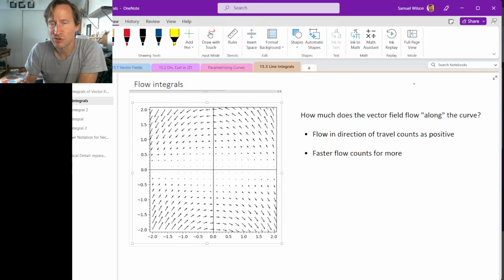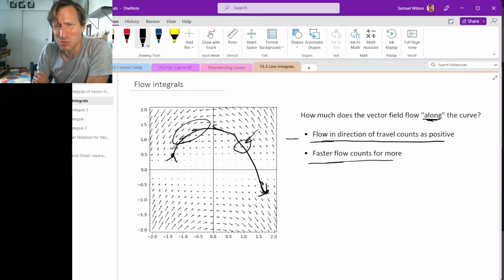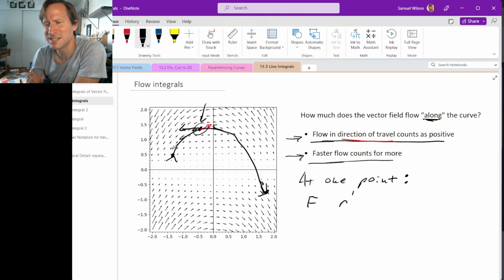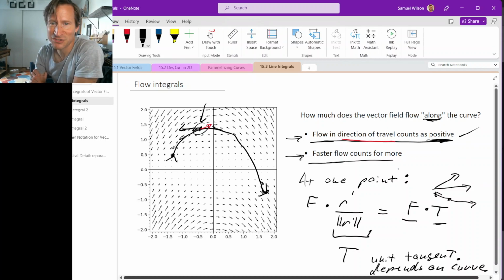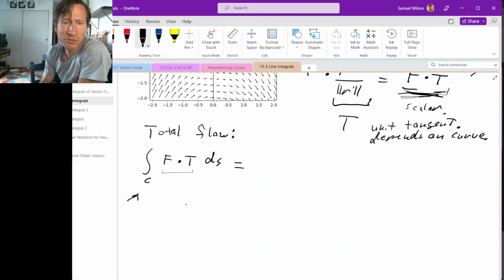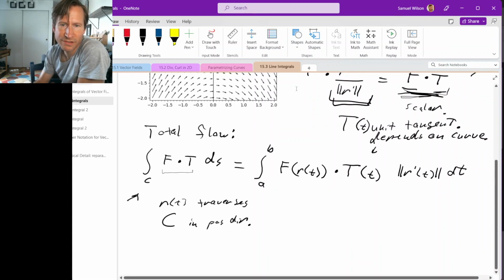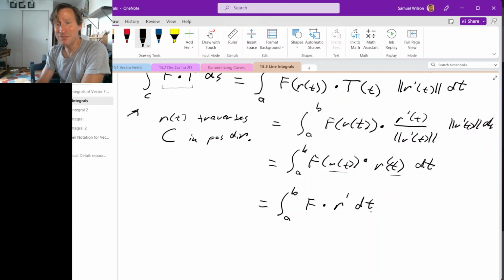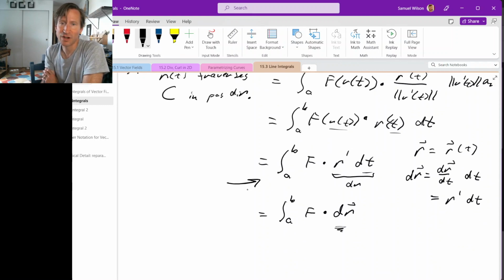15.3 2 - Inventing a Flow Integral